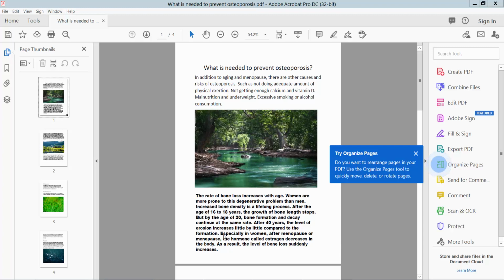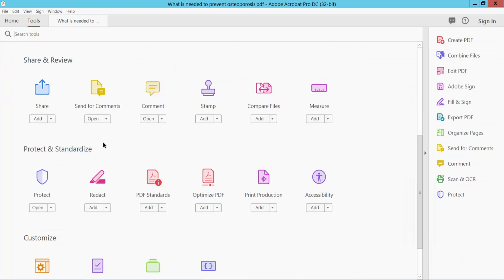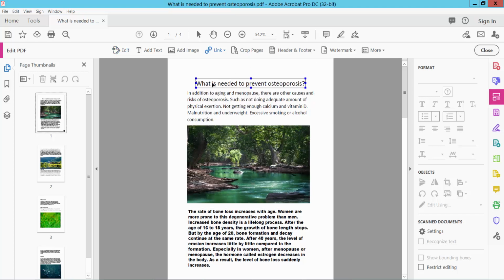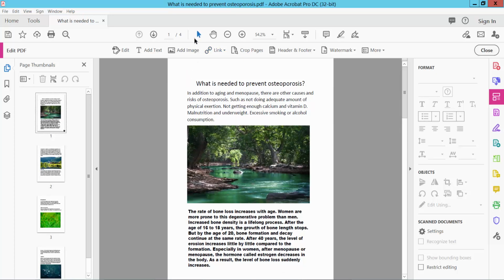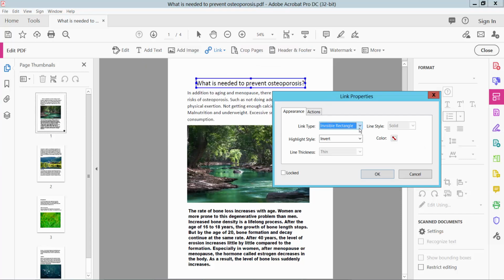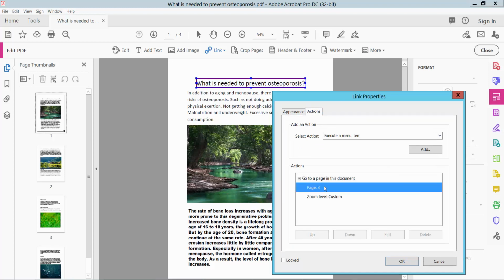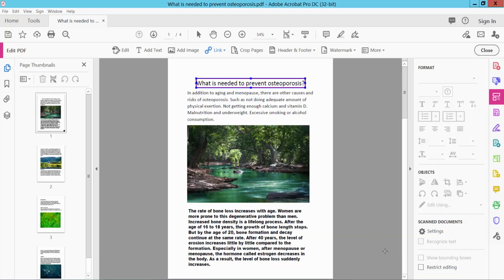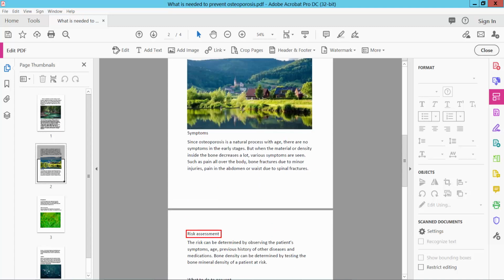How to edit an internal link in a pdf file using Adobe Acrobat Pro DC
Hello everyone, Today I will show you, How to edit an internal link in a pdf file using Adobe Acrobat Pro DC.